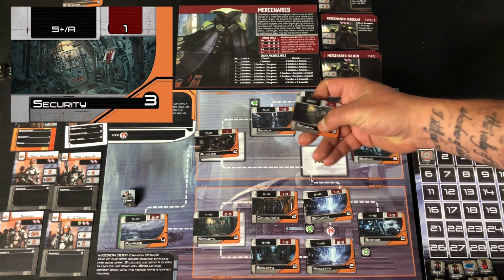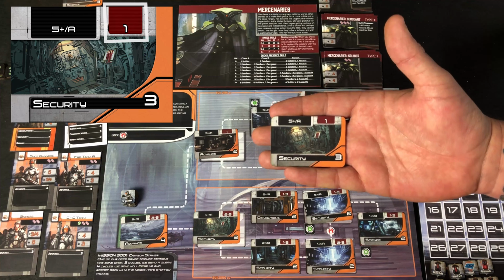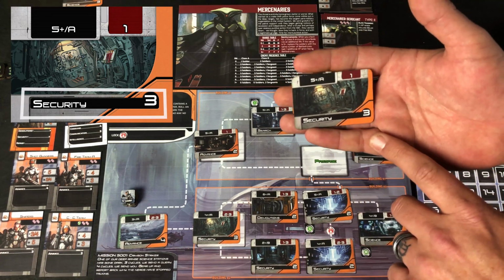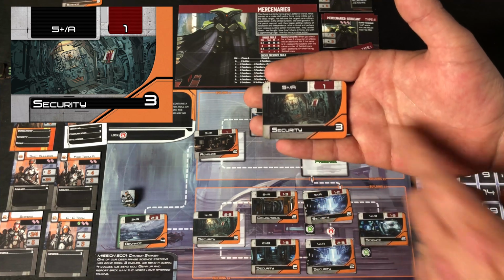Space Infantry Bootcamp 01 Key Concepts